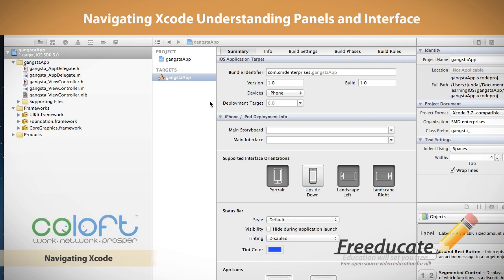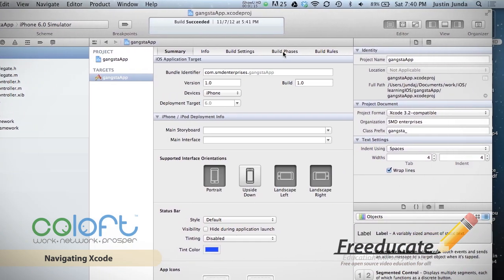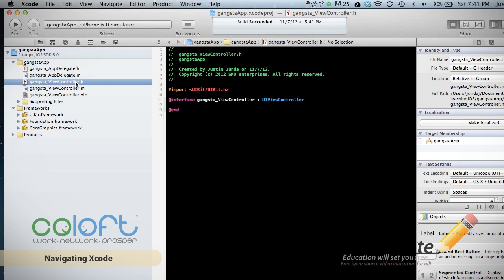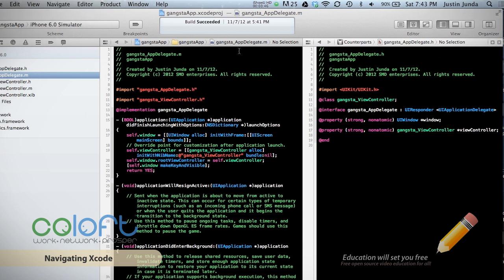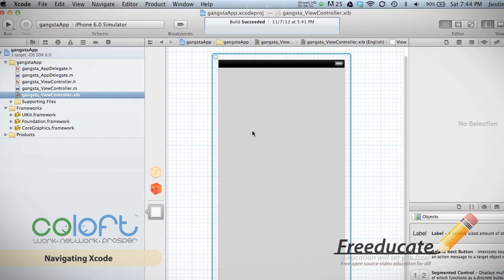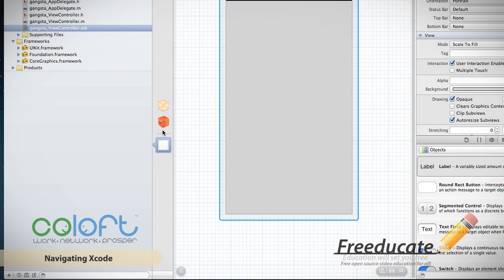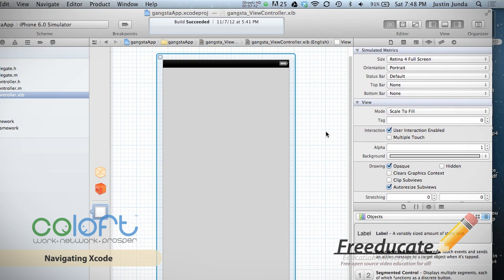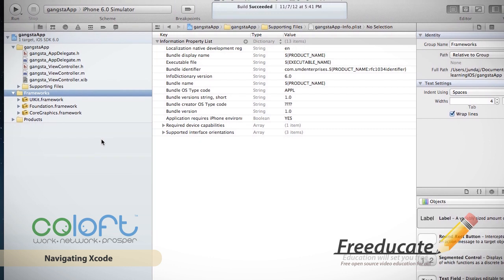Beginning iOS / iPhone Development Series - Navigating Xcode Panels and the Interface (redo)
In this tutorial Freeducate.org instructor Justin Junda shows you how to get around Xcode and understand parts of the interface of Xcode.  For more videos log onto freeducate.org